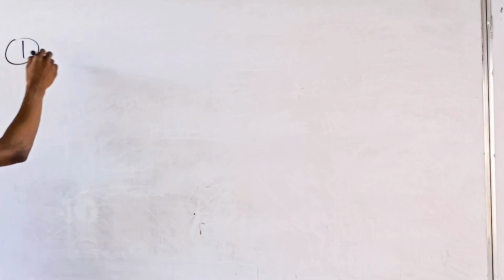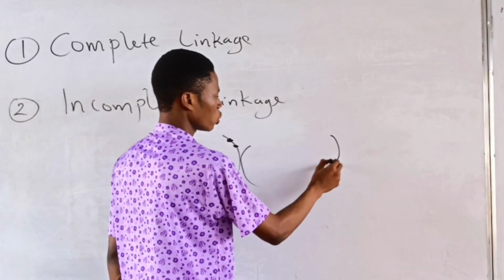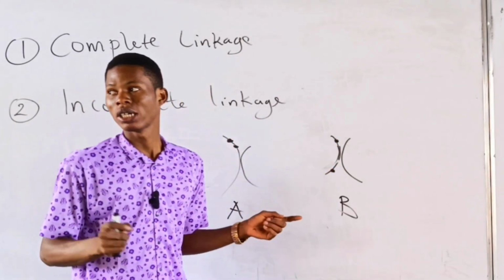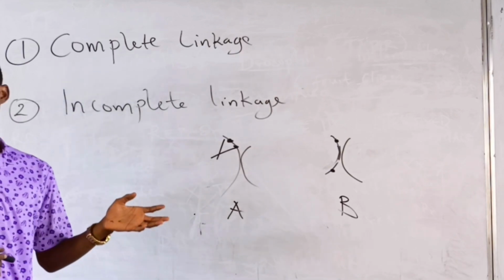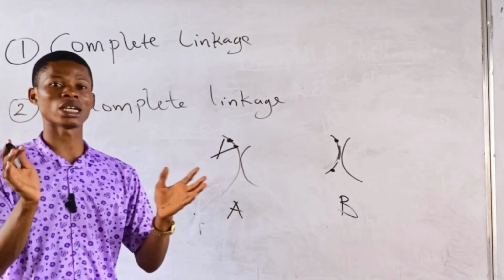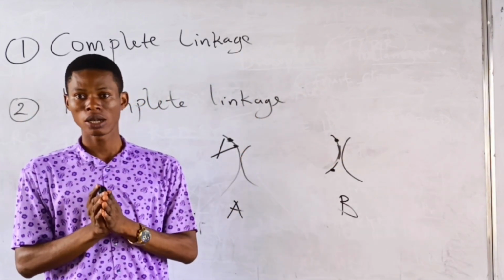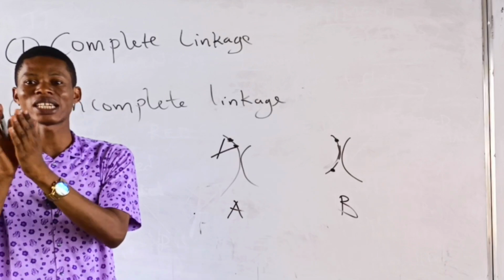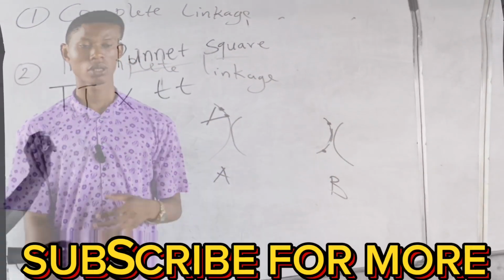Complete and Incomplete Linkages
Genetic linkage is a fundamental concept in genetics that refers to the tendency of certain genes to be inherited together. But did you know that there are different types of genetic linkage? In this video, we'll explore the various types of genetic linkage, including complete linkage, incomplete linkage, and linkage disequilibrium. We'll also discuss the significance of genetic linkage in understanding the inheritance of traits and its applications in genetics and genomics. Whether you're a student of genetics, a researcher, or simply curious about the world of genetics, this video is for you. So, let's dive in and explore the fascinating world of genetic linkage types!